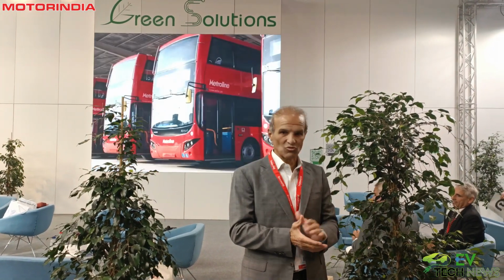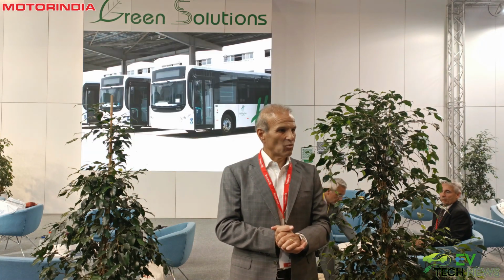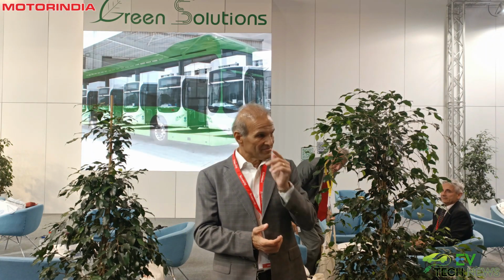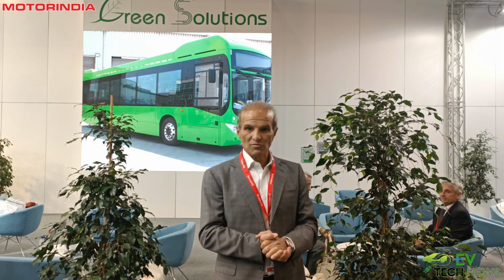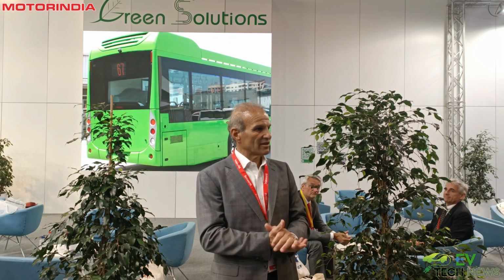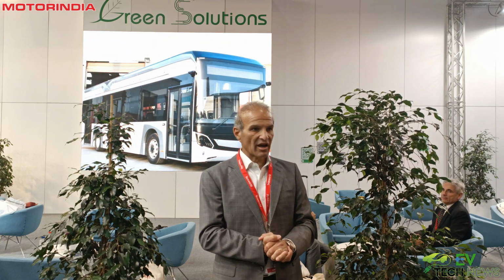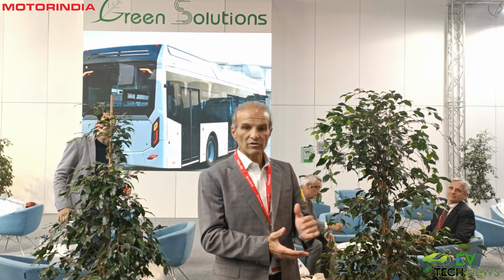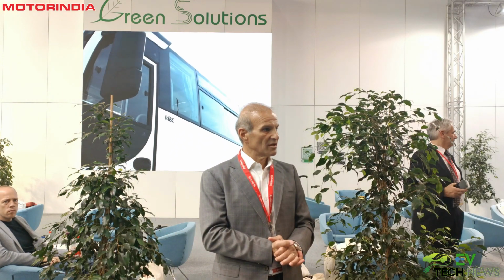MCV Press Briefing - Busworld Europe 2023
Explore the highlights from the MCV Press Briefing at Busworld Europe 2023! Get an exclusive look at the latest innovations and developments shaping the future of the bus industry. 🚌